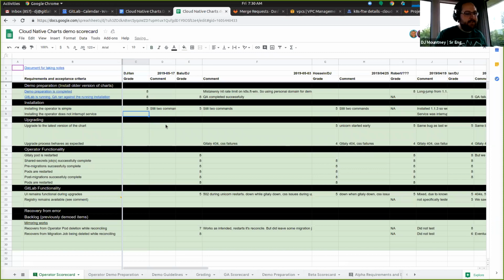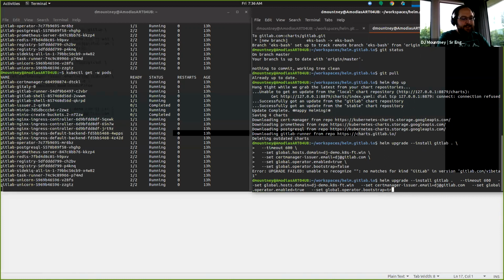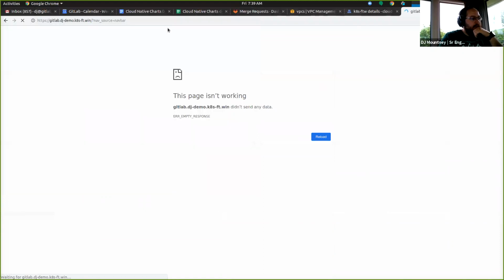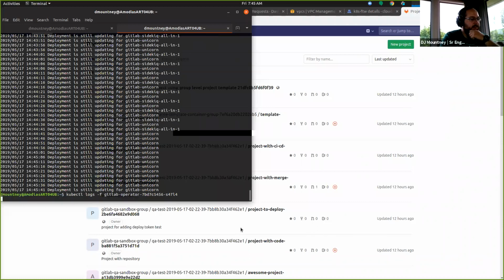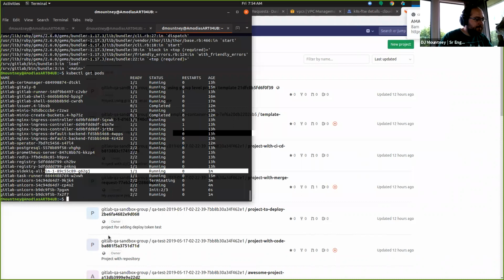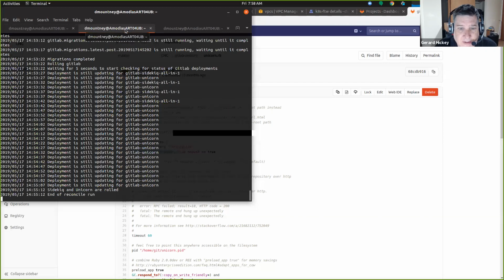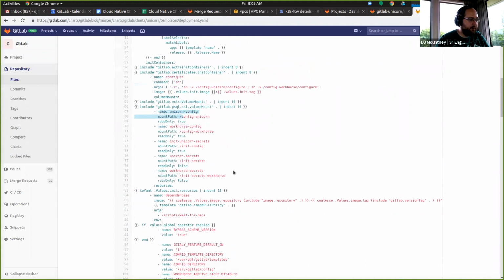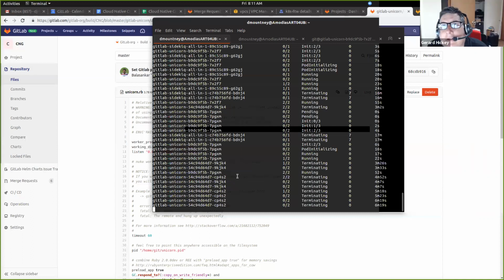Cloud Native Charts Weekly Demo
Demo of current chart issues being worked on

Current theme is the experimental Gitlab Operator